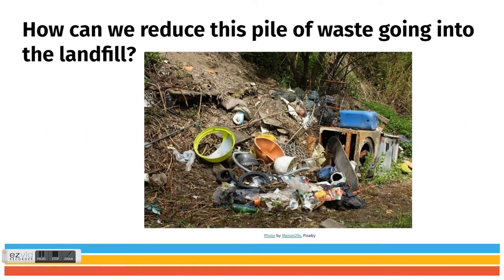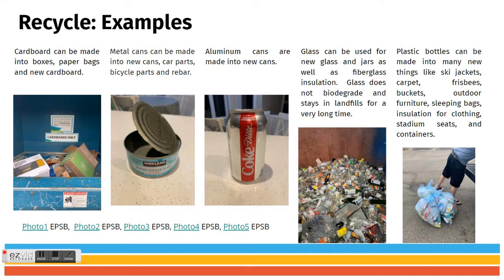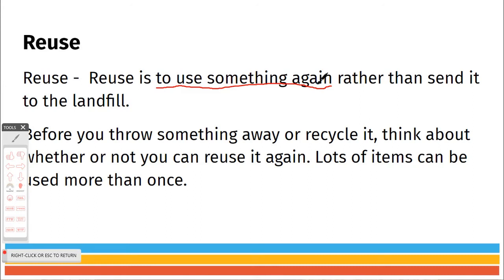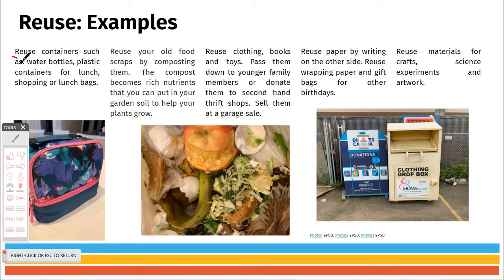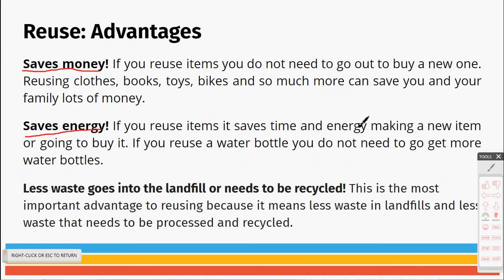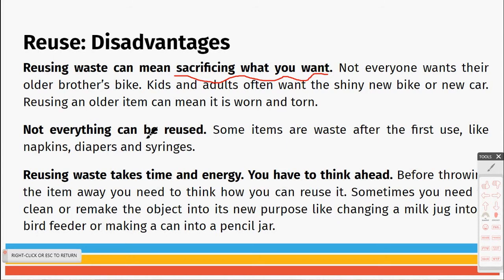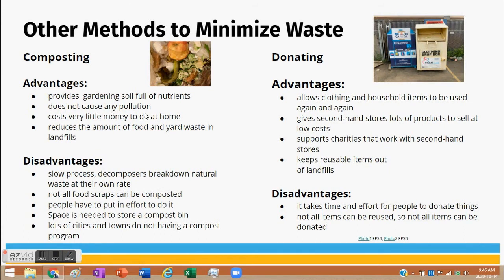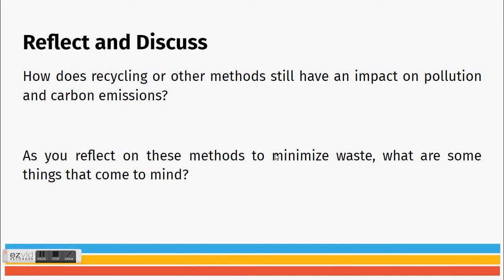Science 4 Reduce, Recycle and Reuse